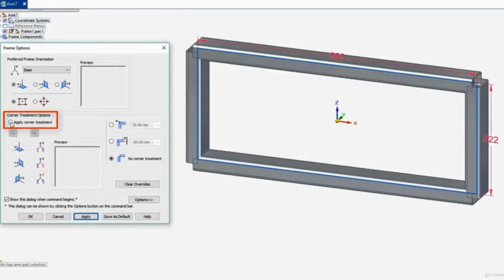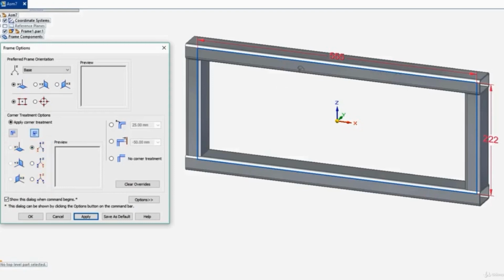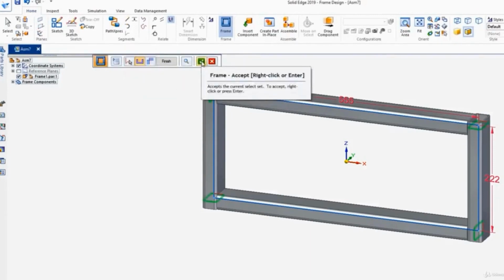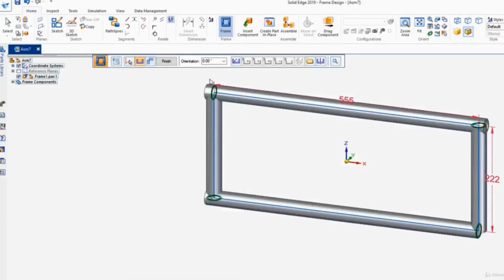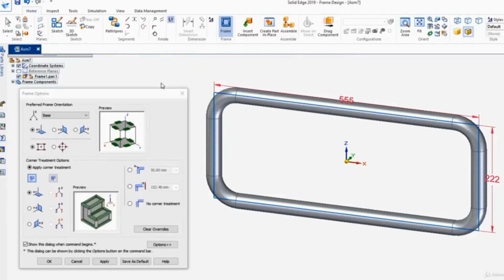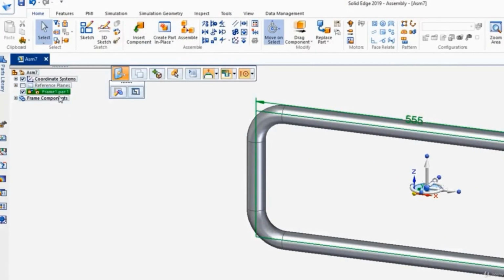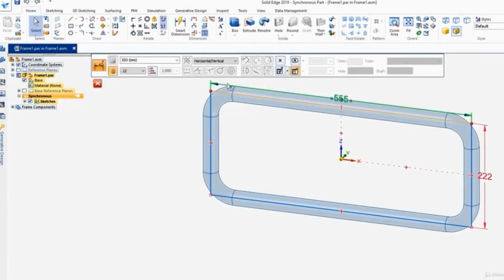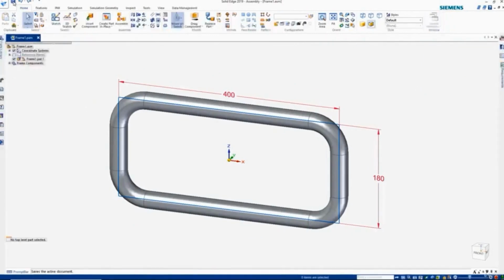Unit-3 Basic Frame Options 2